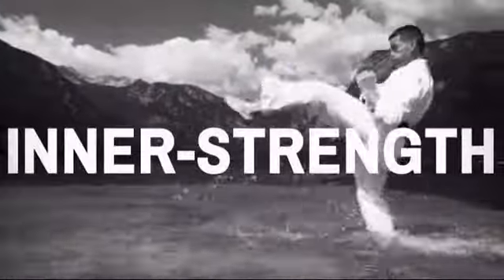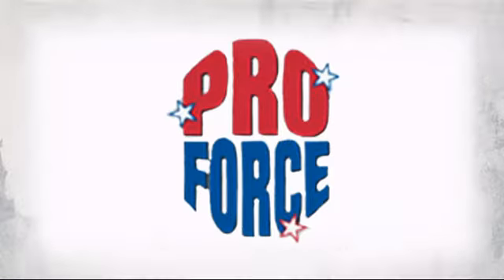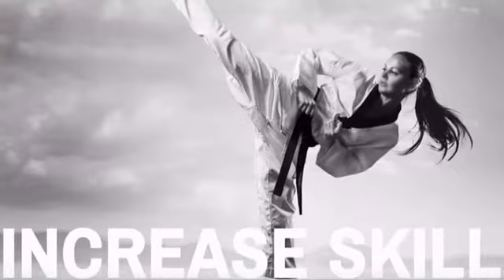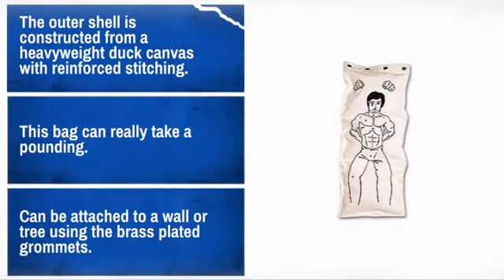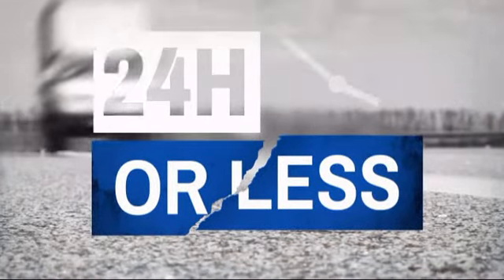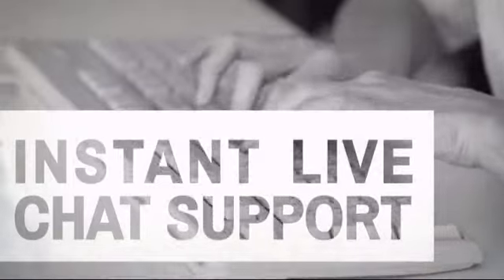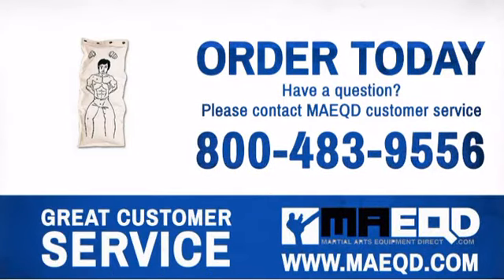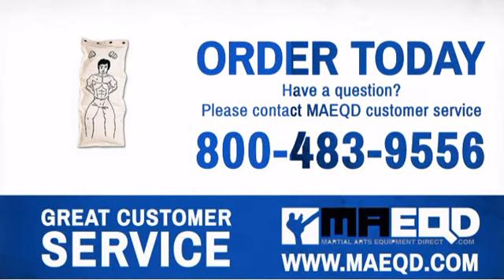Striking Points Makiwara Bag - MAEQD.COM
Product Description:
The Square Striking Points Makiwara Bag is perfect for developing strength
and power in your punches while toughenting your skin and hardening your
fist.

Features:
* One or more zippered compartments for holding 6 to 8 lbs. of dried beans or
shots (not included).
* The outer shell is constructed from a heavyweight duck canvas with
reinforced stitching.
* This bag can really take a pounding.
* Can be attached to a wall or tree using the brass plated grommets.
* Measures 35 1/2" x 12"
* Silkscreened design indicating effective striking points on the human body